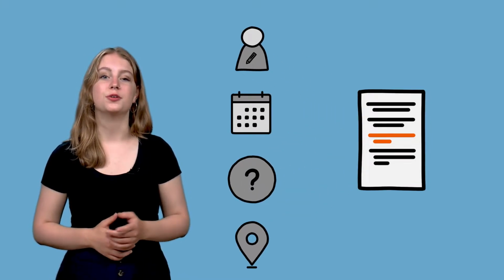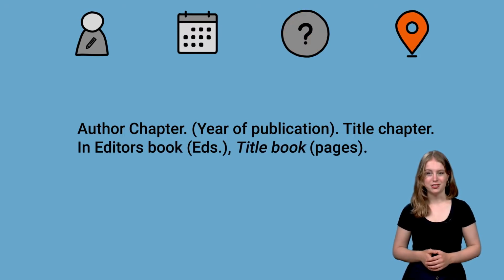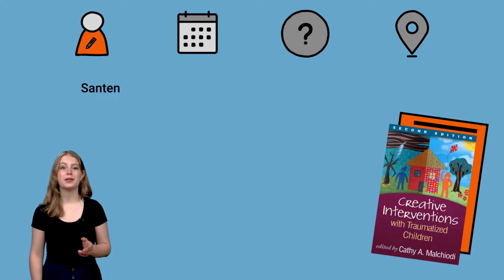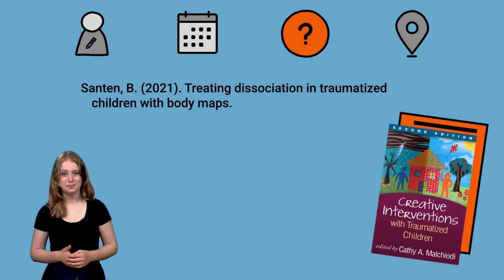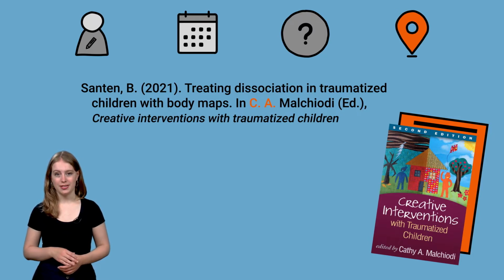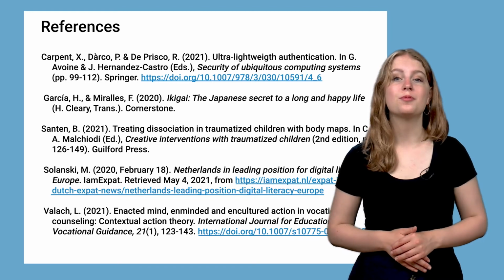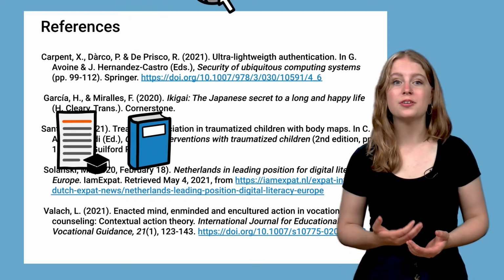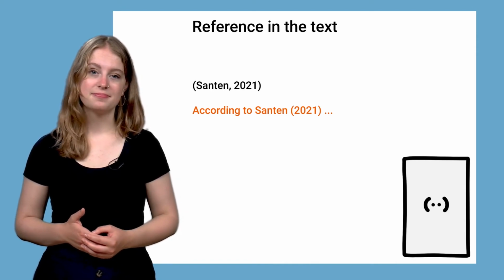APA Guidelines 7th edition: Book Chapter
How do you include a bookchapter in the reference list?

Copyright audio code: 60UASUEWOXPOQG0U